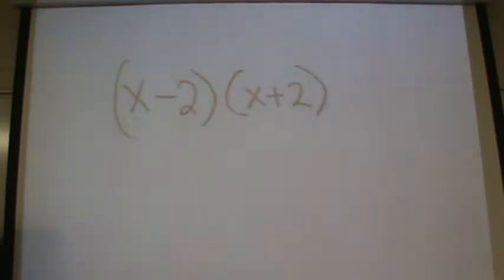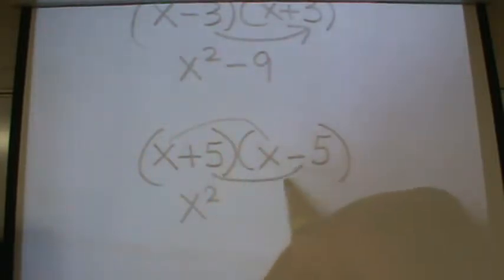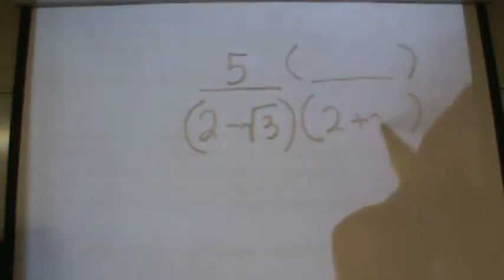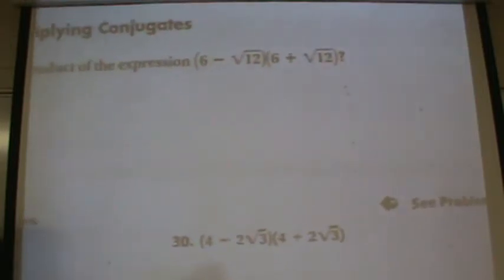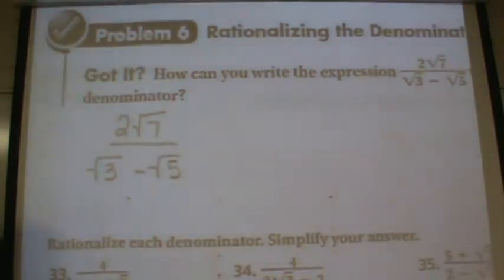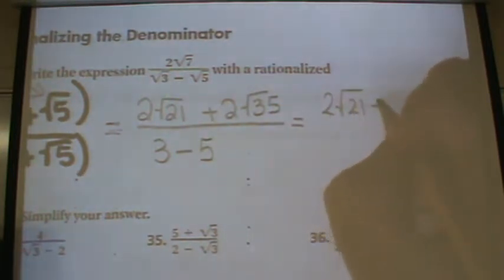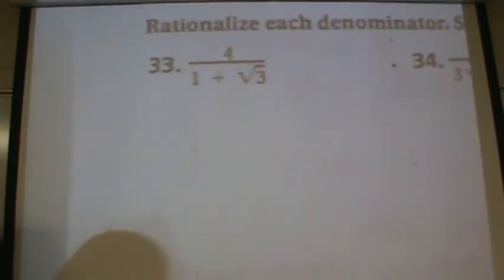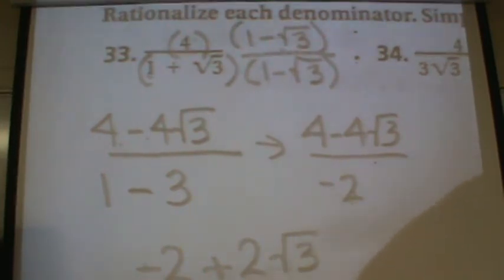2014 September 11 Algebra 2 Year 2 6.3 Day 2 Notes